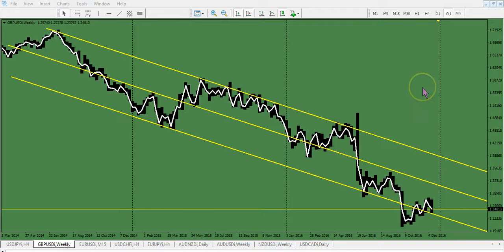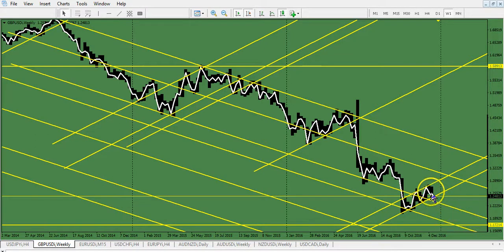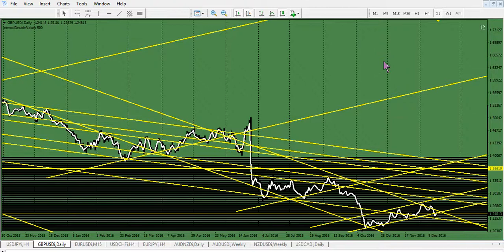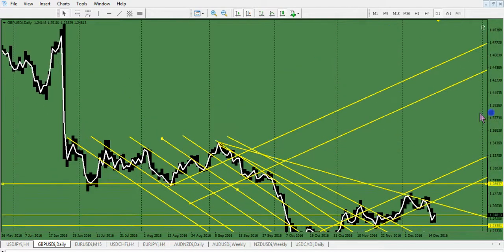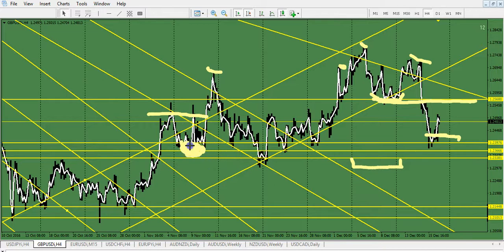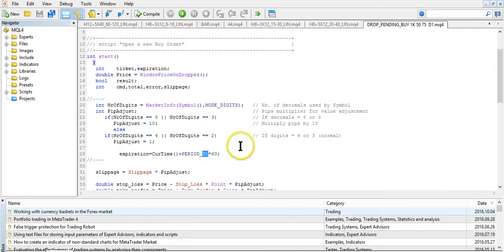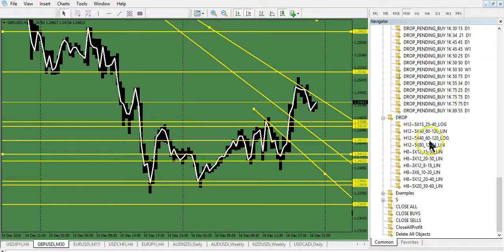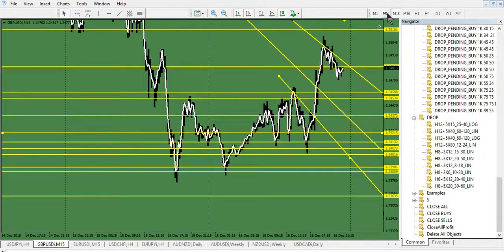GBP/USD DEC 17, 2016